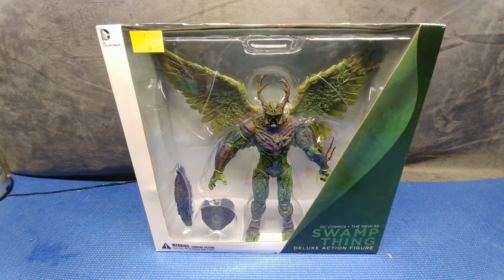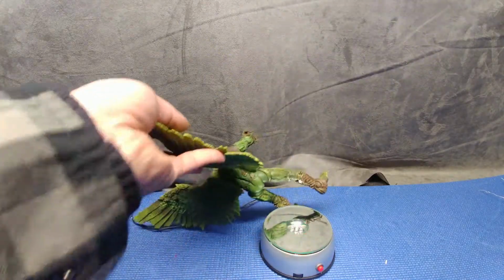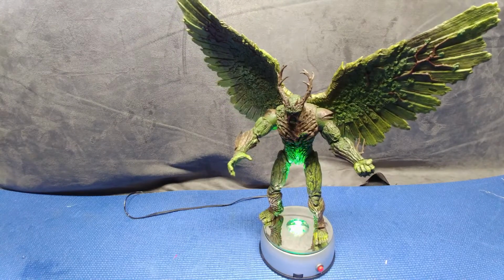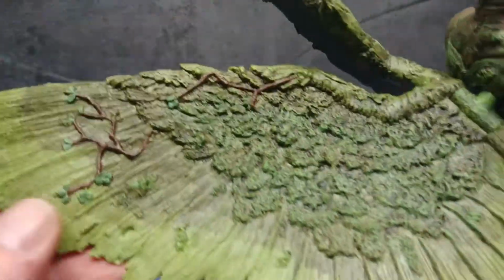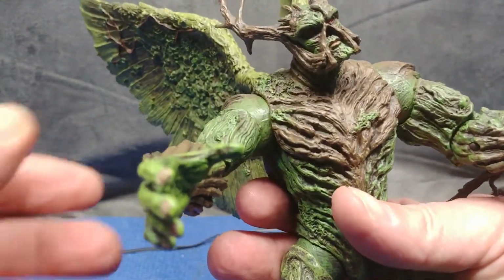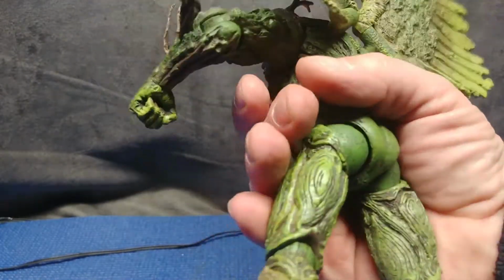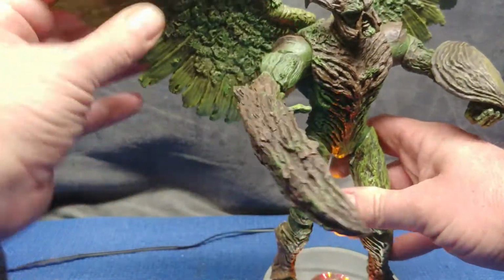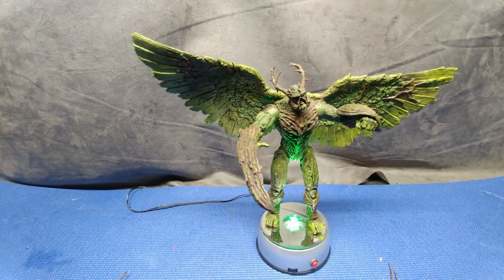Dc Swamp Thing Deluxe Figure set! Review!